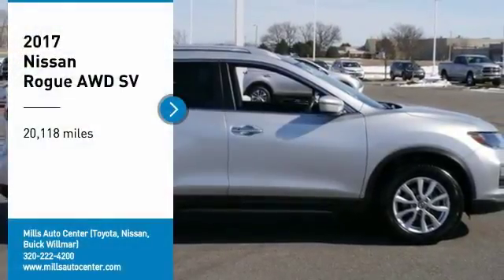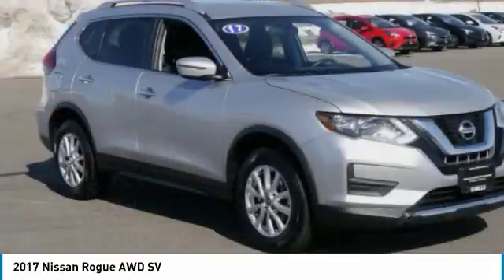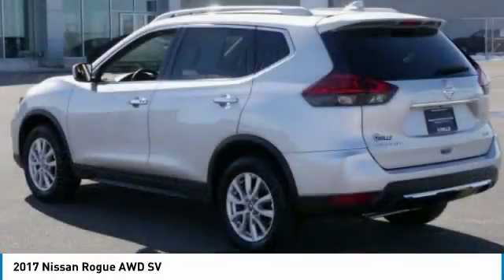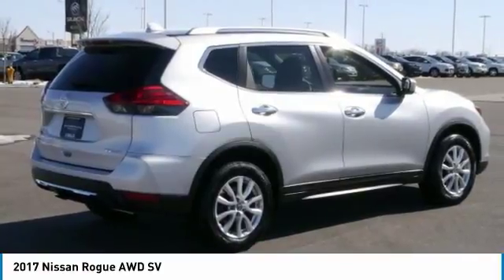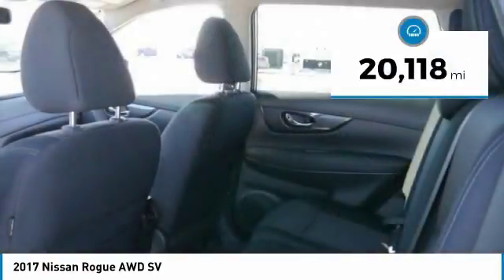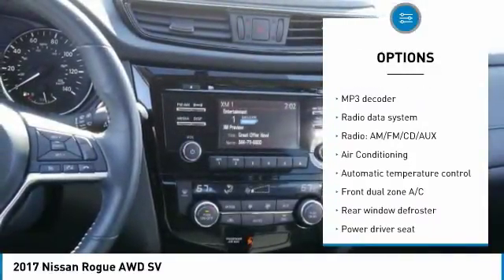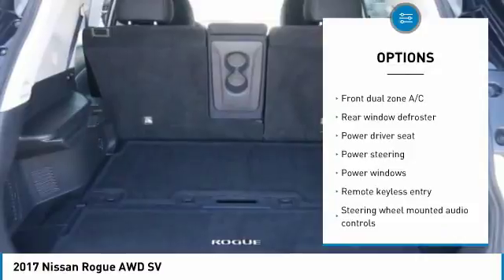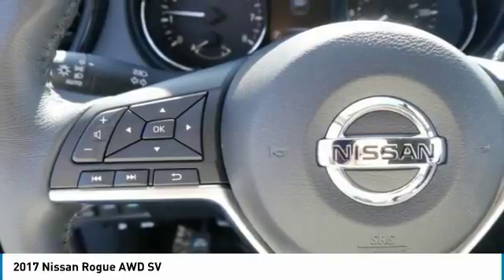2017 Nissan Rogue 4A180018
2017 NISSAN ROGUE Willmar, MN
Stock# 4A180018

Mills Auto, where an Excellent Guest Experience comes first! New Price! ABS brakes, Alloy wheels, Electronic Stability Control, Front dual zone A/C, Heated door mirrors, Heated front seats, Illuminated entry, Low tire pressure warning, Remote keyless entry, Traction control. CARFAX One-Owner. Clean CARFAX. Certified.

2017 Nissan Rogue SV AWD Silver

Nissan Details:

* Vehicle History
* 167 Point Inspection

Awards:
* 2017 IIHS Top Safety Pick+